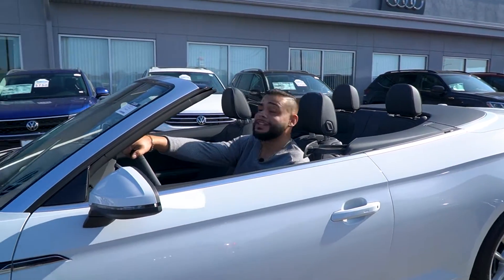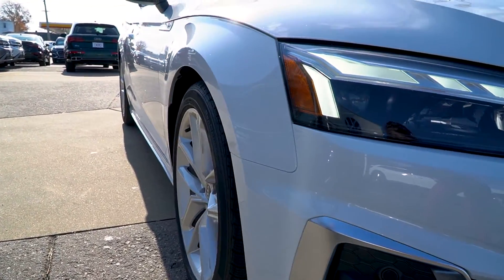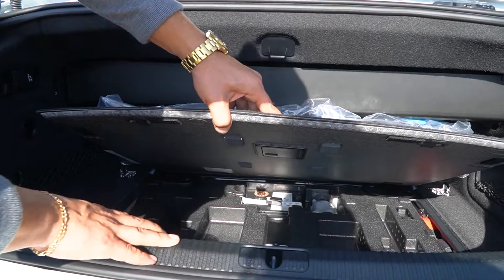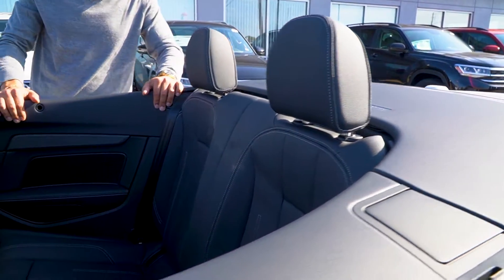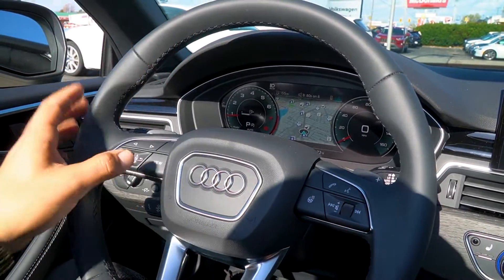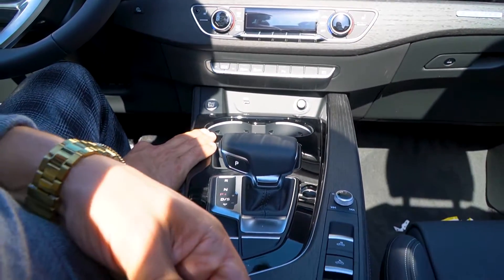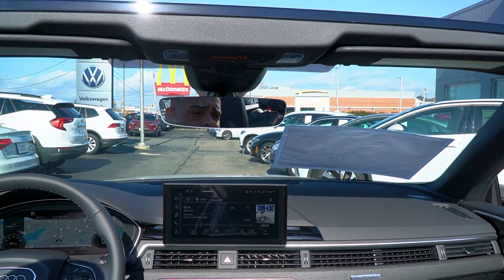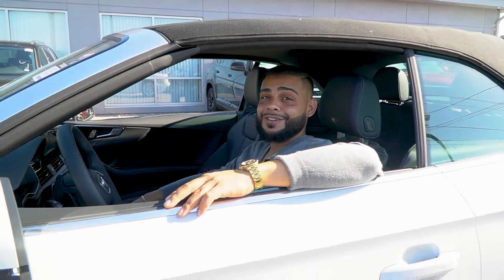2023 Audi A5 Convertible White | Video Tour with Ryan